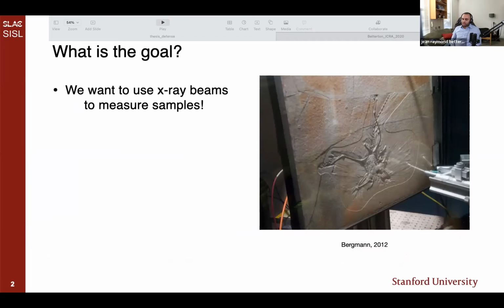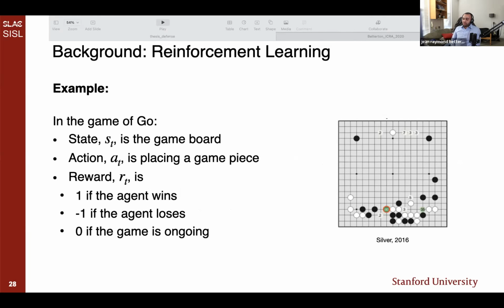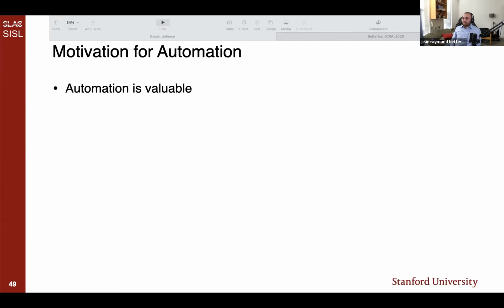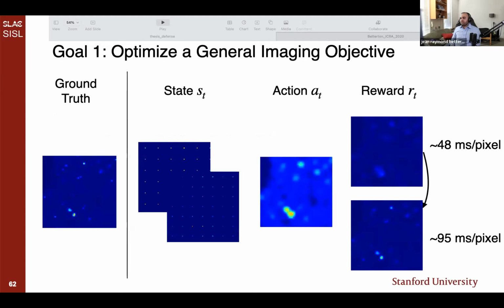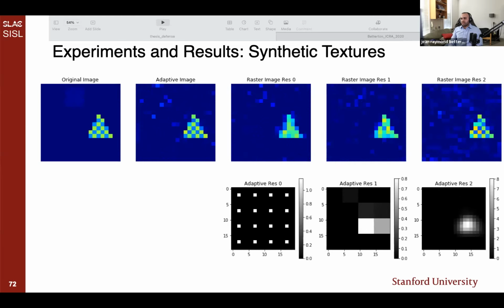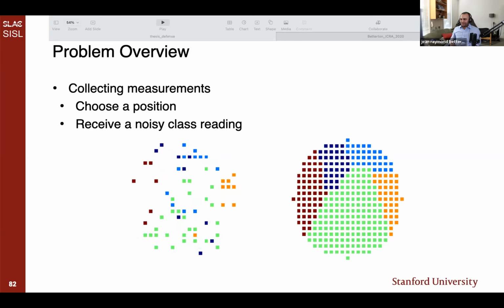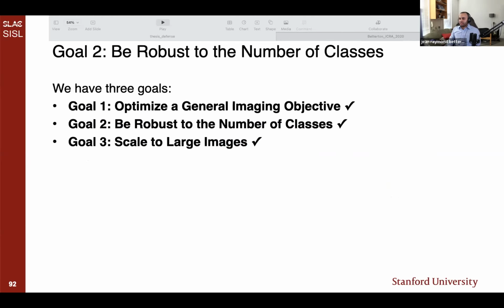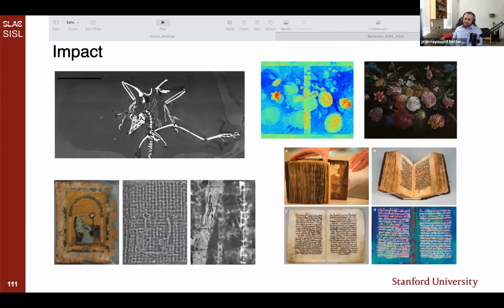Reinforcement Learning for Adaptive Sampling in X-ray Applications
Ph.D. thesis defense of Jean-Raymond Betterton.